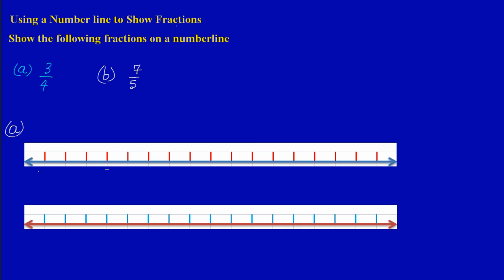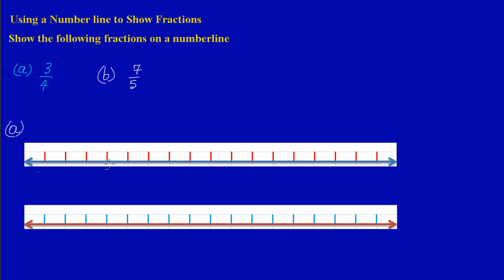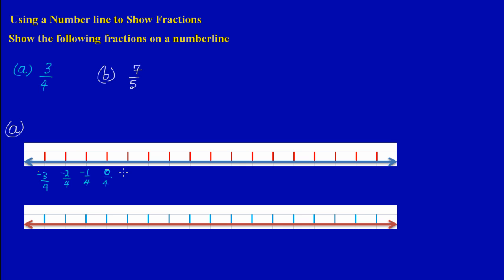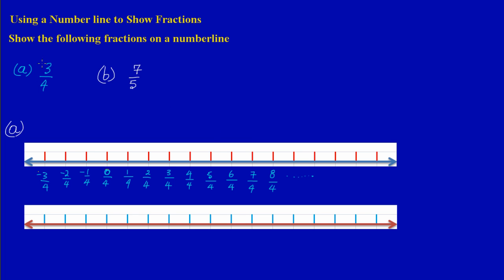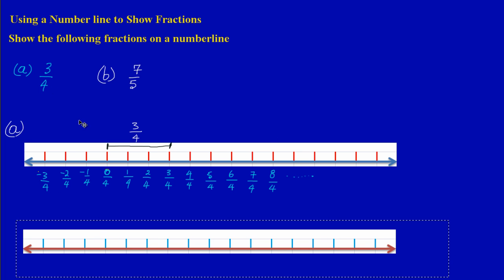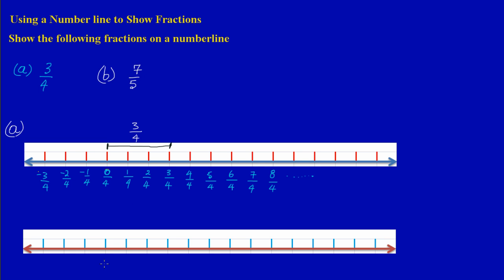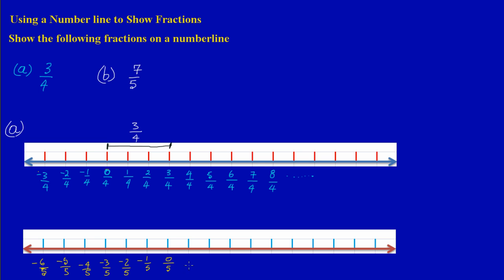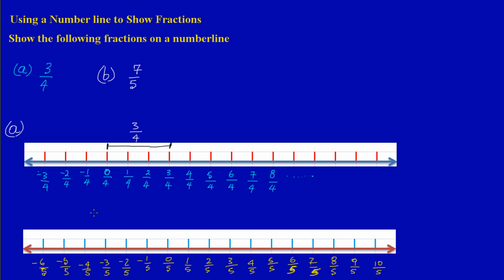Using a Number line to show Fractions_Part 1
Expressing various fractions on a number line